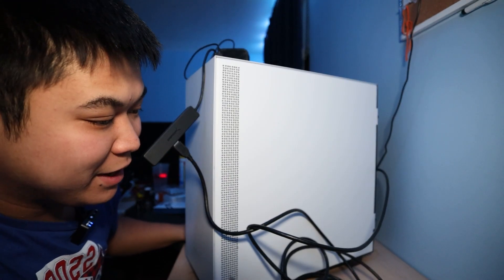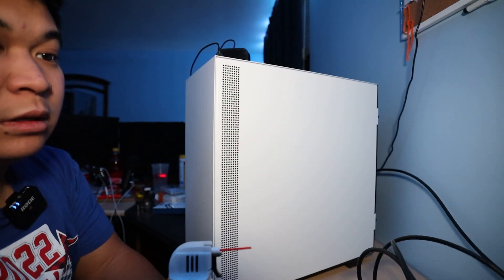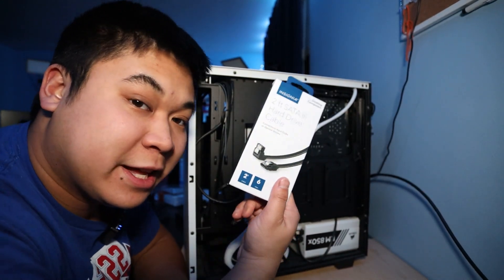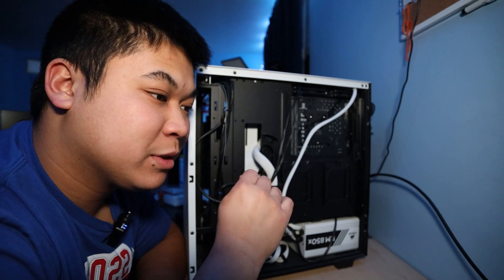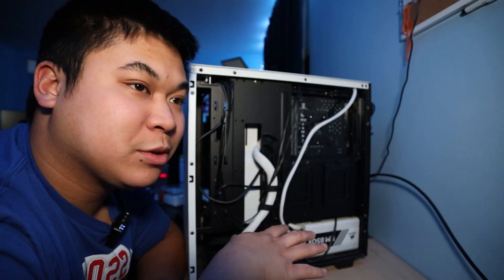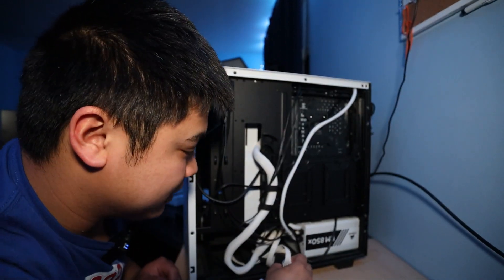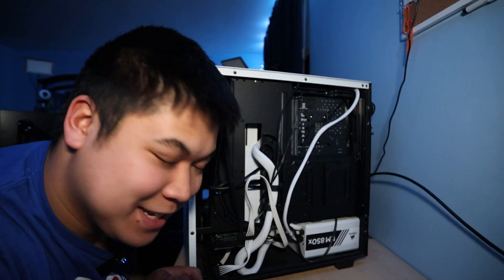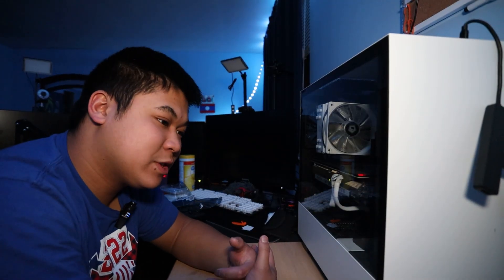Vlogmas Day 18 AND 19: It's been ROUGH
Its been bad, recently